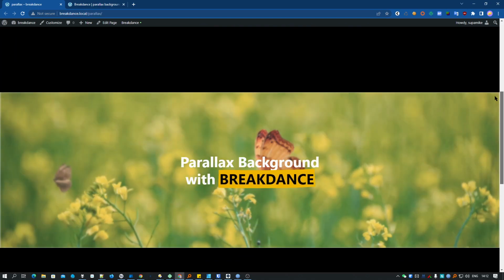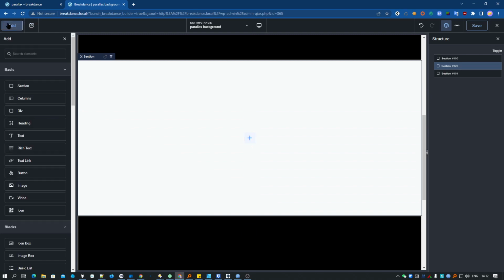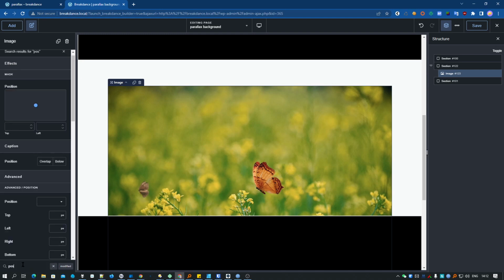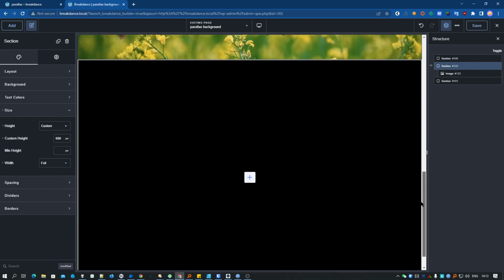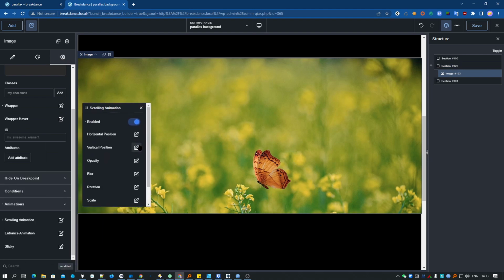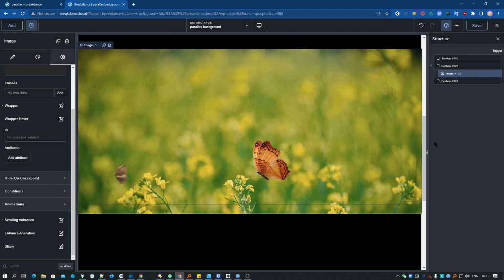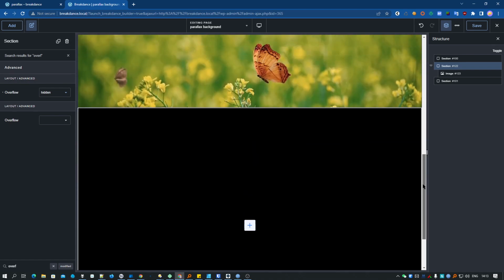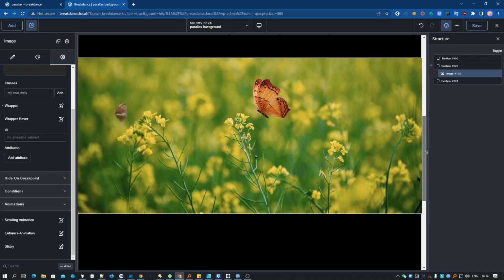Scrolling Animations with Breakdance - Parallax Background Effect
Tutorial made with the version Alpha 2 of Breakdance (a new WordPress Page Builder)